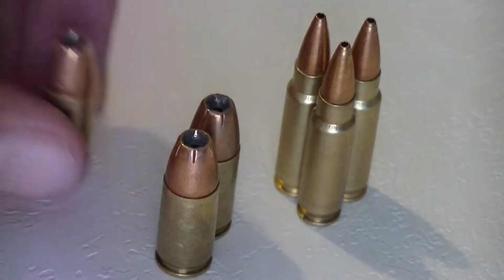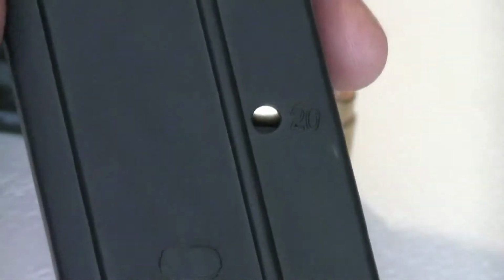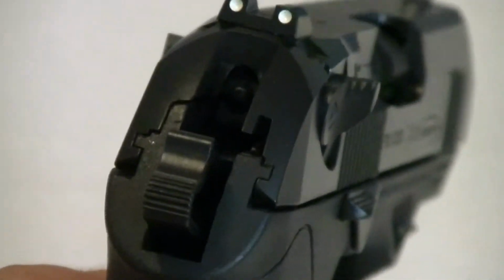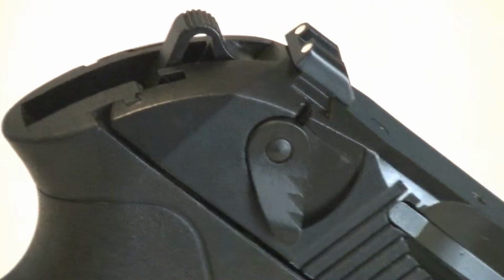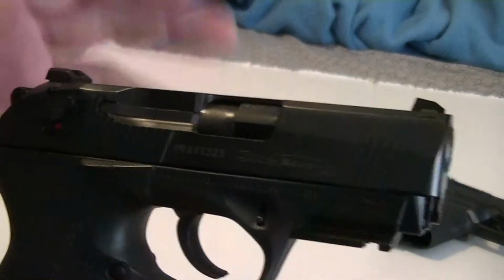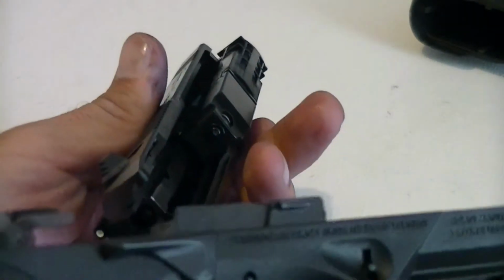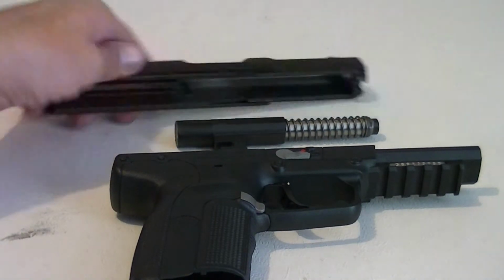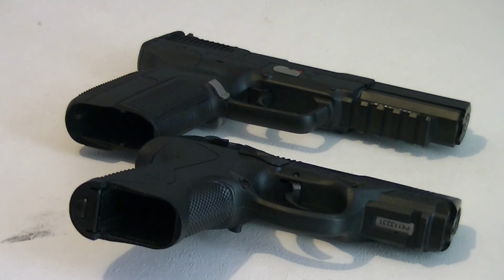5.7x28MM vs 9MM PX4 Storm SAFTEY FEATURES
5.7x28MM vs 9MM FiveseveN vs PX4 Storm Compact